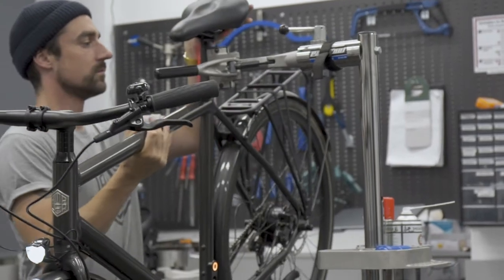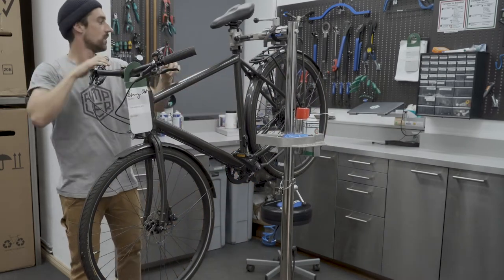Crash check — how to check your bike after a fall | Ampler E-Bike Tips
We hope it never comes to that - but if you should ever crash your bike, you should first check if everything is all right with you and then take a closer look at your bike.
In any case, we recommend that you contact us, and this video will give you and our service team a first indication as to whether something is wrong and what should be repaired, and can then help you more precisely and quickly.

The video does not show any repair instructions, as the repair should be carried out by professionals. We recommend that you do not ride your bike for the time being.